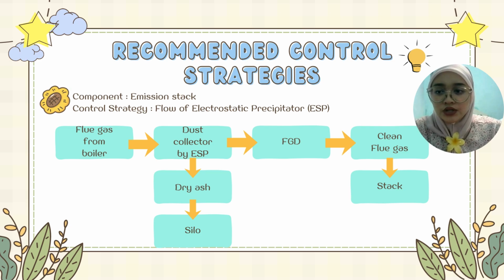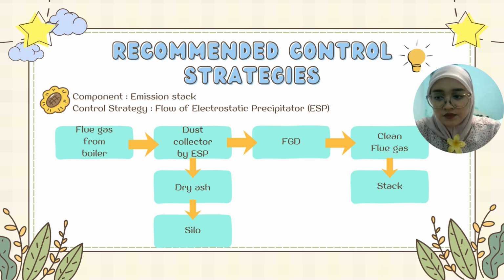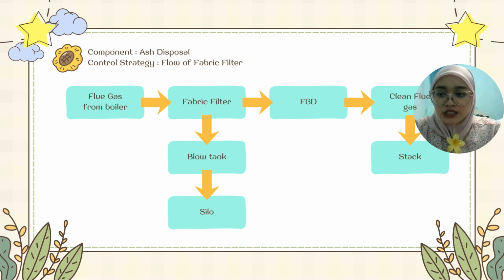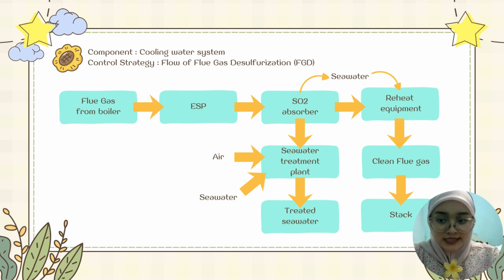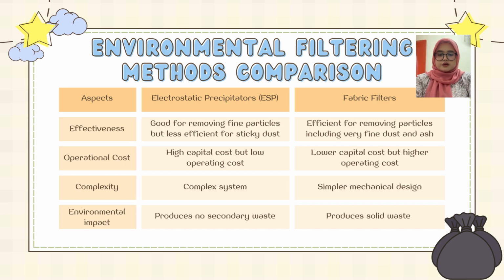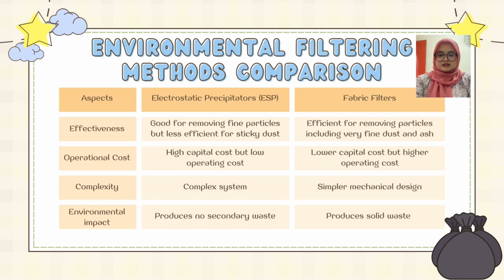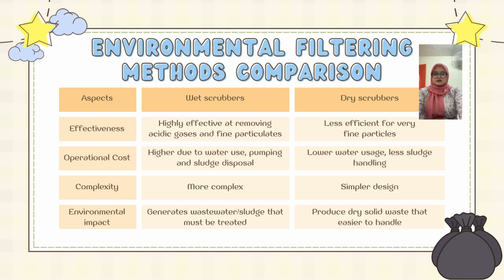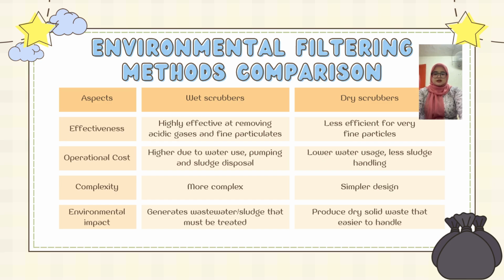POWER SYSTEM GENERIC SKILLS 2 DET30143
NUR ZULAIKA BINTI MOHAMAD SALIM (01DEE24F1163)
NURUL AIN SAKINA BINTI ZAINAL (01DEE24F1103)